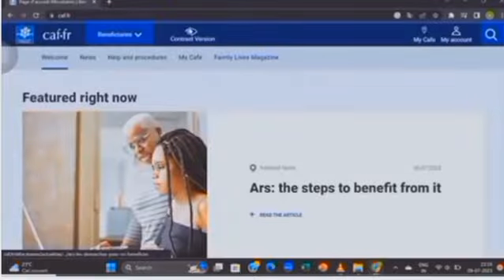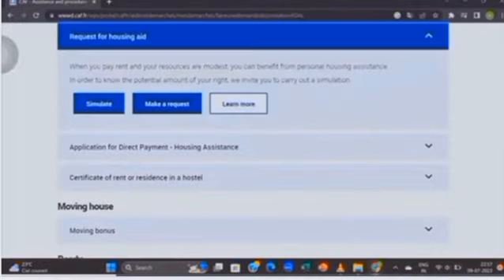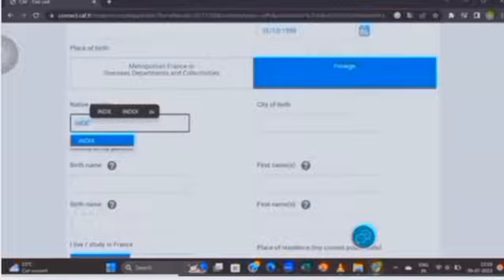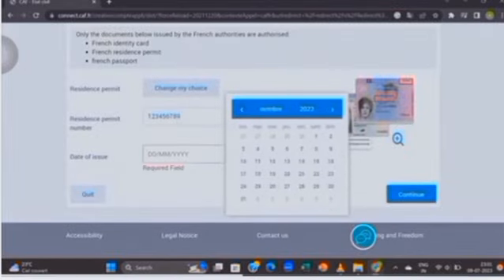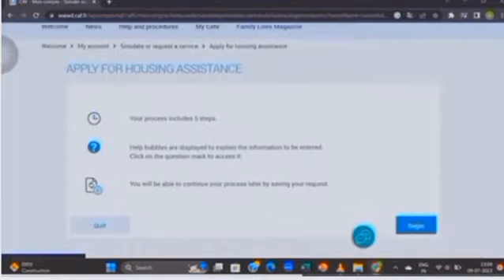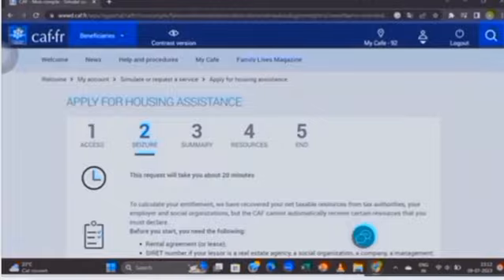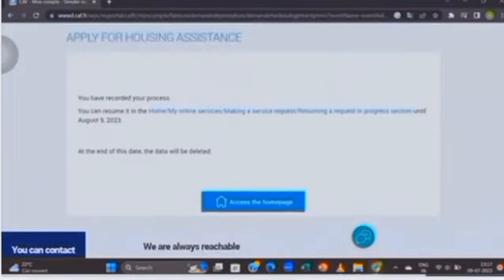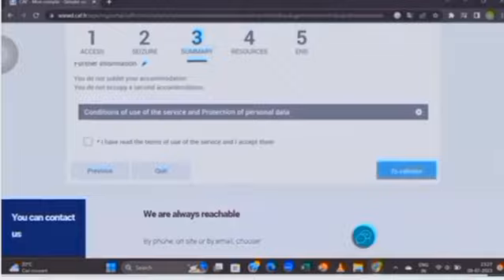TO APPLY FOR CAF IN FRANCE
In this video, we have guided you for applying CAF (Caisse d'Allocations Familiales) in France.